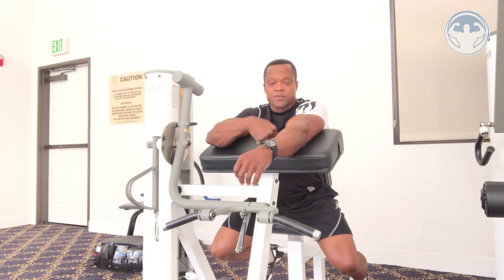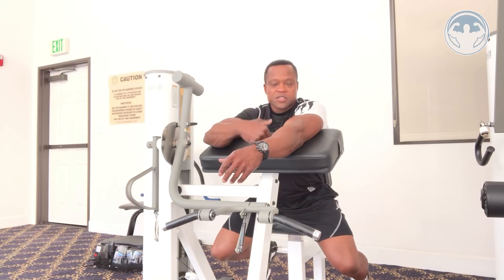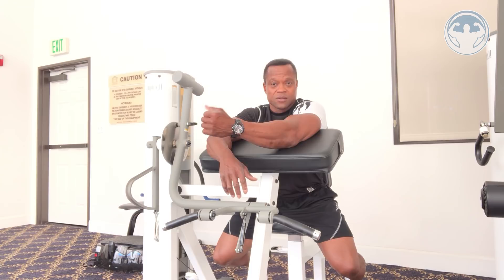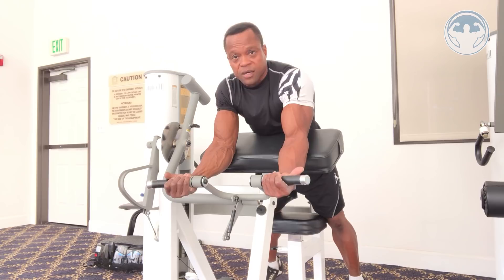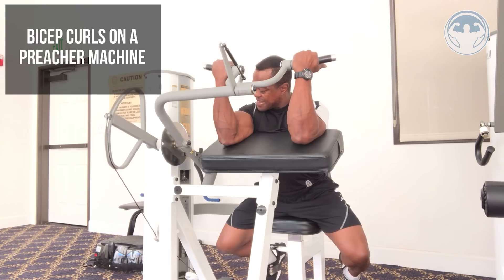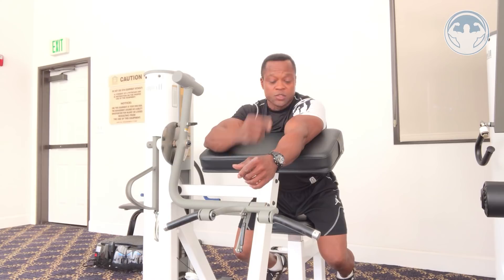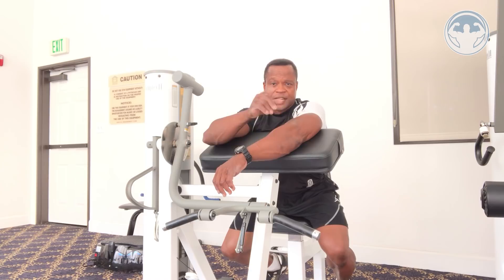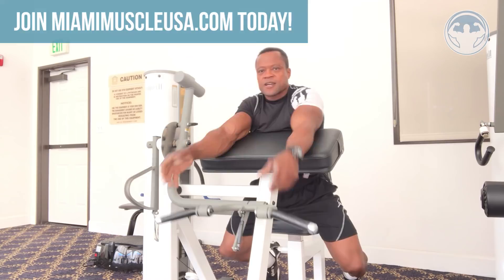MASSIVE BICEPS NOW! - Preacher Machine Tips by Moji!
Hey guys!

The preacher machine is really good to isolate your biceps during the movement, so today I bring you some tips to get maximum results from your time on it!

You know I'm all about effectiveness, I believe you should get maximum results for the time you spend working out and this machine is a really good example of this

Just follow my advice and I'm sure you'll feel results right away!

Really helps me continue to upload videos that will get you the results you're looking for!

Moji out!